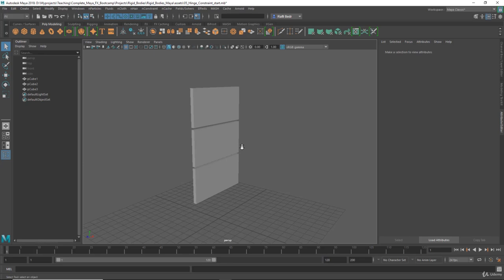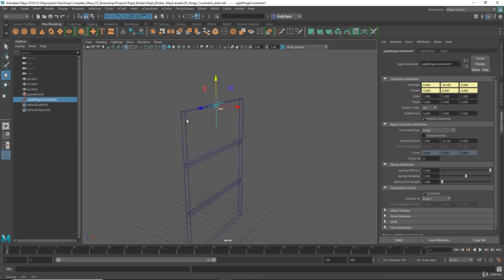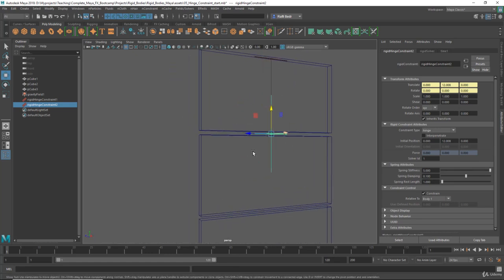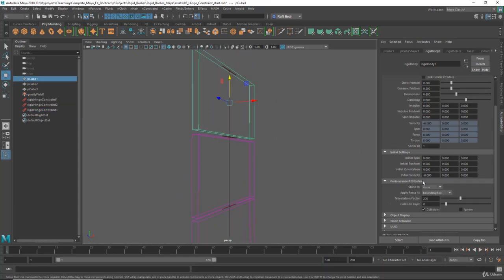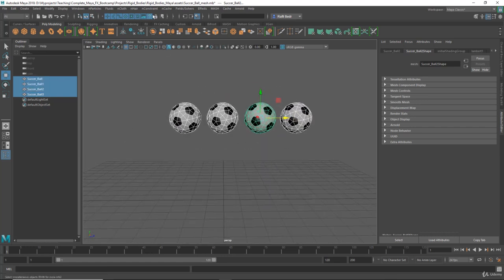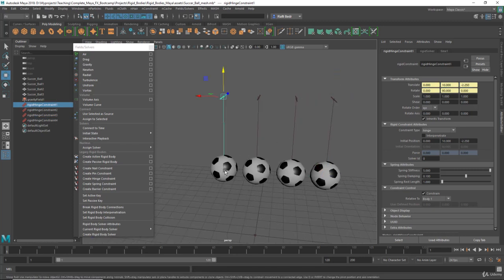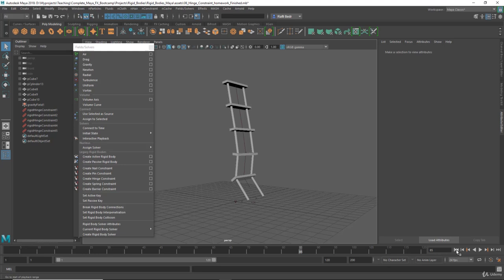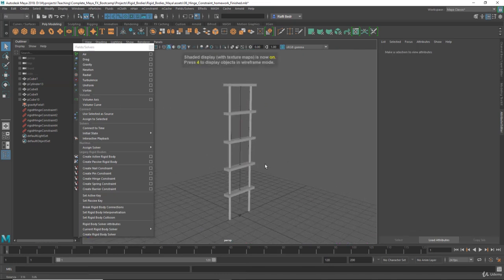Autodesk Maya Bootcamp | Hinge Constraint